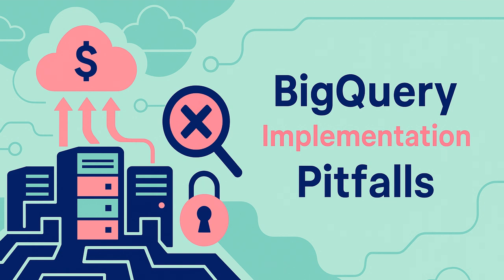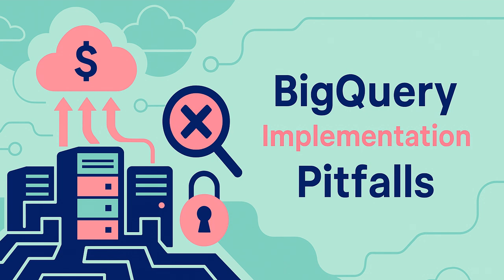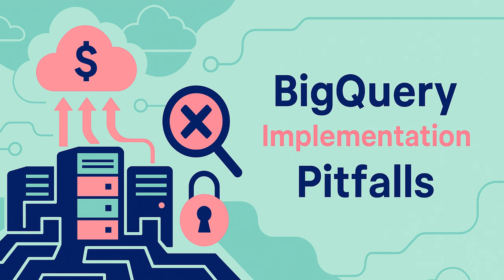BigQuery Implementation Pitfalls: What Common Mistakes Should Enterprises Avoid ?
Avoid costly BigQuery mistakes before they derail your data strategy. In this episode, we unpack the most common pitfalls enterprises face during BigQuery implementation — from cost blowouts to security gaps.
Learn how expert guidance ensures a smoother path to performance, ROI, and scalability. Perfect for data leaders and professionals building in Google Cloud.